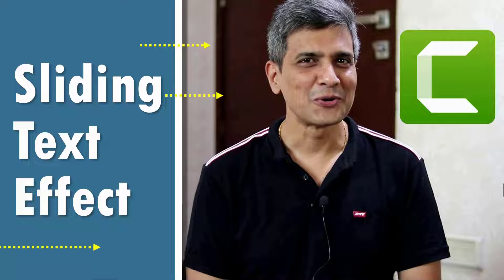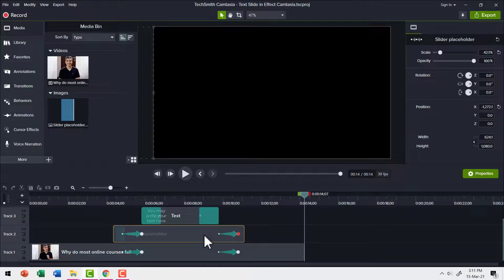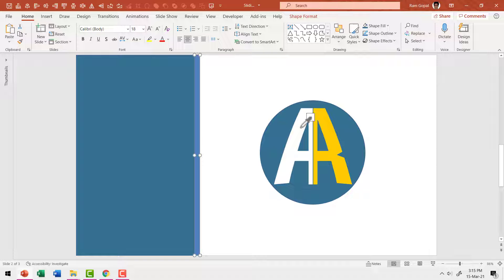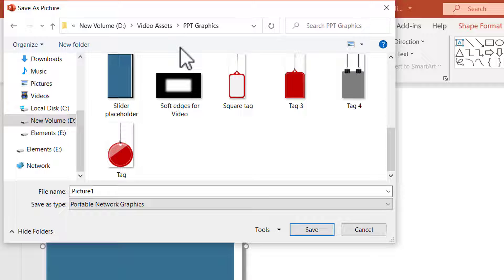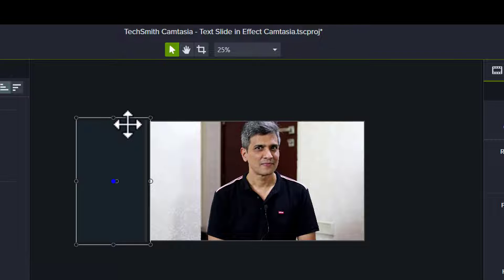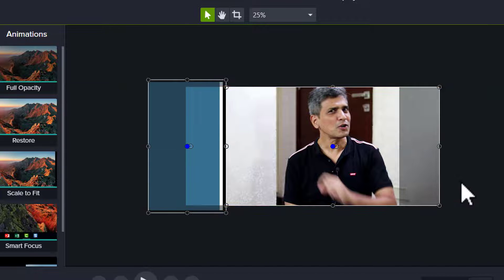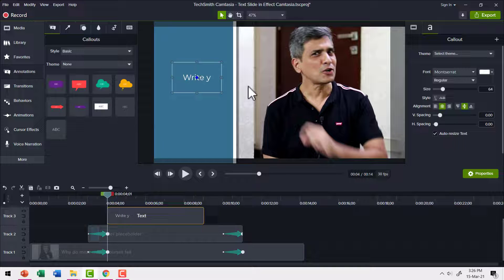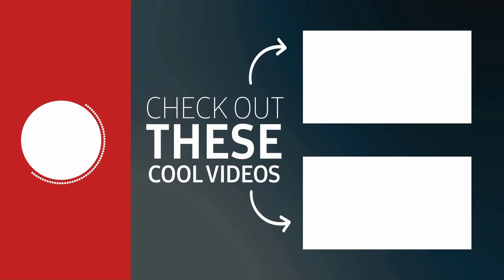Text Slider Effect in Camtasia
Learn to create a useful Text Slider Effect in Camtasia.  This effect allows a text to be displayed along with a video in a colored sliding bar. We create the colored rectangle element in PowerPoint.

In this video you will find:
00:00 Introduction
00:25 What the Slider Effect Looks like in Camtasia
01:31 Start of Tutorial
01:38 Creating Slider Graphic in PowerPoint
04:14 Importing and Placing Media into Camtasia
05:41 Applying Animation Effect
07:04 Restore Animation
07:37 Add Text to the video

You can visit us at ArteRamgopal.com for more such useful content.